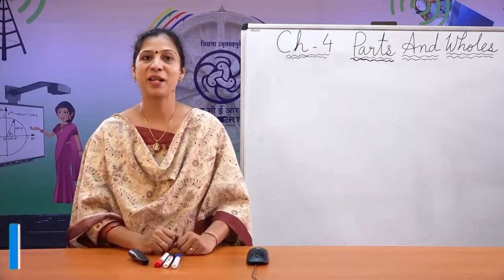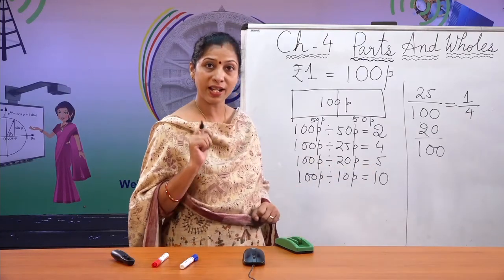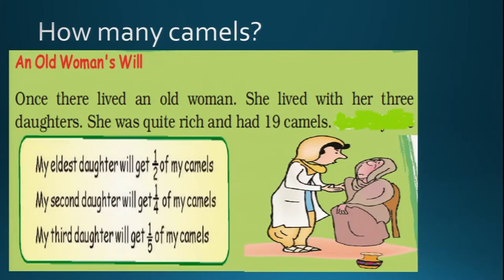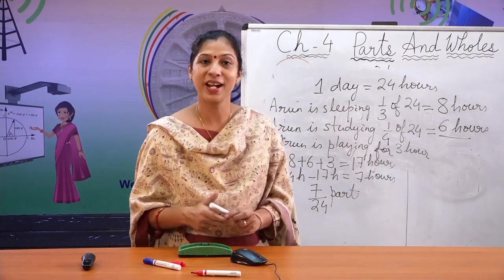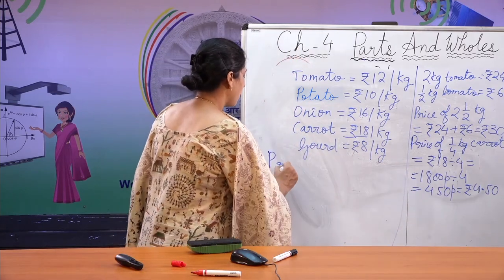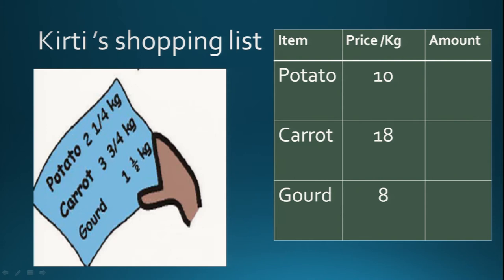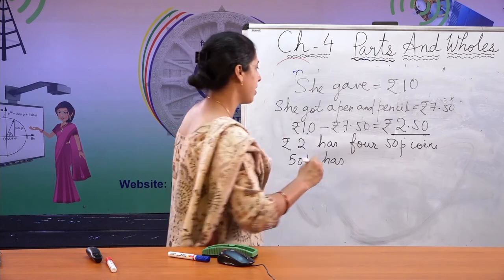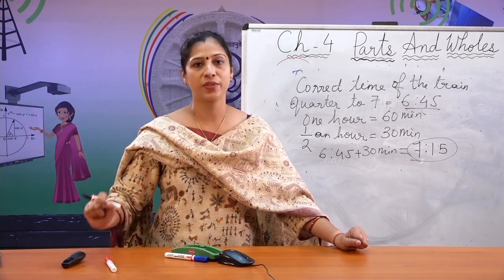Class 5 Maths Chapter 4 'Parts and Wholes' (full chapter) cbse ncert